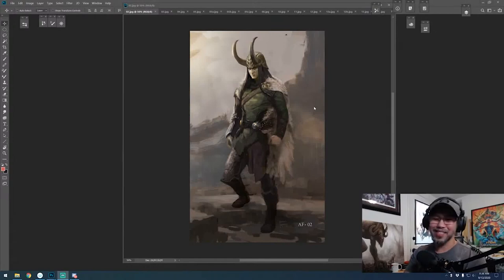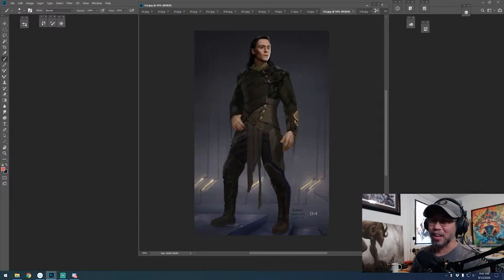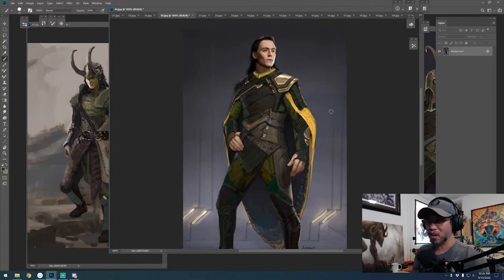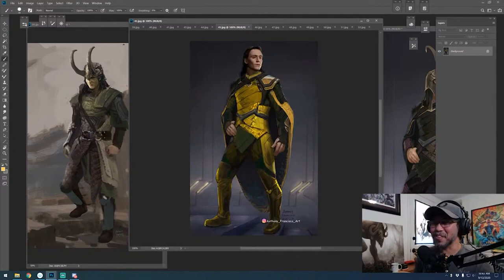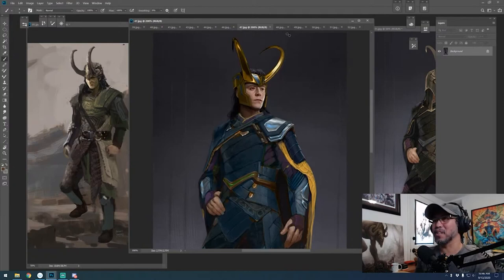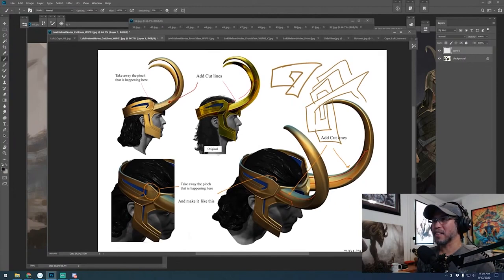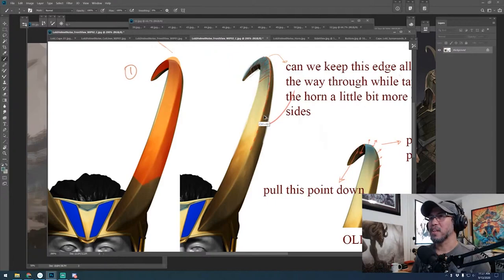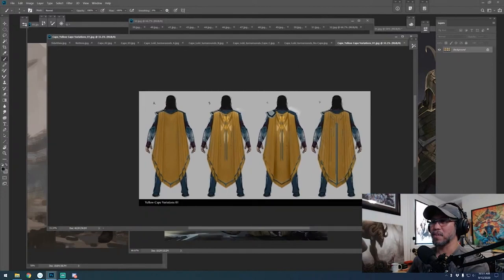Things you didn't know about LOKI'S costume design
This video is an edited version of my LOKI livestream presentation for LightBox 2020.
 In this video you will see the progression and thought process of what went though in designing the costumes for LOKI for THOR: Ragnarok . You will see the approved design as well as the turnarounds that were done by Marvel Studios Senior Visual Development Artist , Anthony Francisco.

*Marvel Studios Visual Development Team
 Department within Marvel Studios designing the Heroes and Villains of the MCU .  Check out the special features for Antman and the Wasp where Kevin Feige talks about the importance of the team within the Marvel Studios system. Kevin Feige early on realized that there should be a permanent team that he can trust to keep close to the source material when adapting the these iconic characters from comics to film.

00:00 - Intro
01:05 - Loki leather armor options
03:40 - Loki Armor options
04:08 - Loki Sakaar designs
07:08 - Loki Approved final design - Roadmap for Costume Dept. to follow
08:32 - Loki Helmet design sent to Specialty shop to follow
08:48 - Loki Helmet notes and Turnarounds for Costume Dept
14:08 - Loki full costume turnarounds
14:35 - Loki cape options

The footage was edited to take out the tutorial portions of the original video to keep the main topic on Loki's costume. you can watch the full unedited version here, but please forgive me because it was my first live stream.